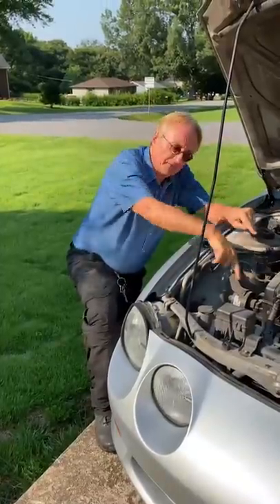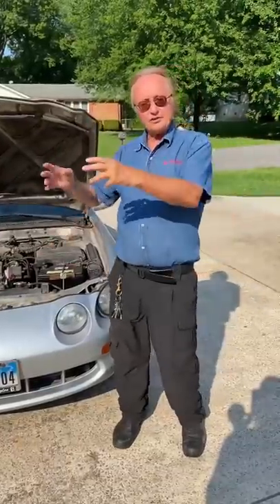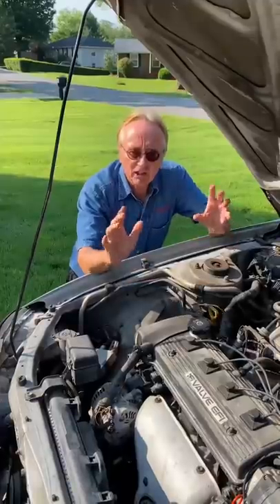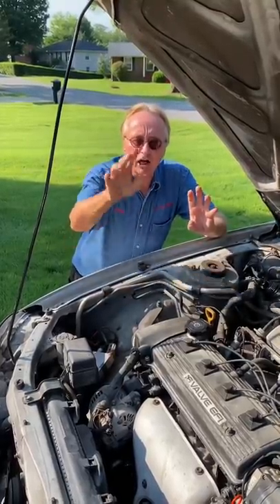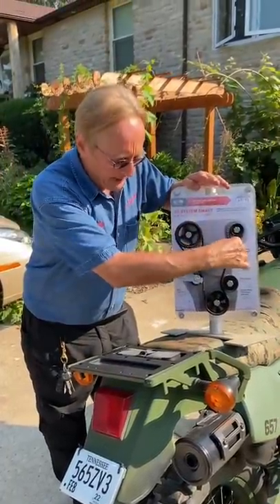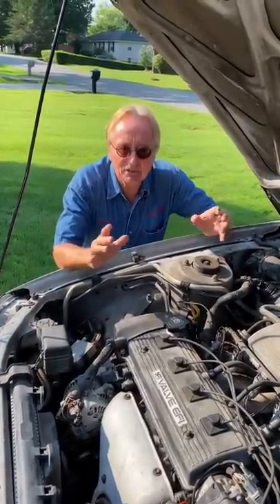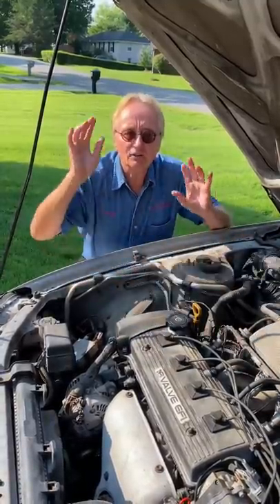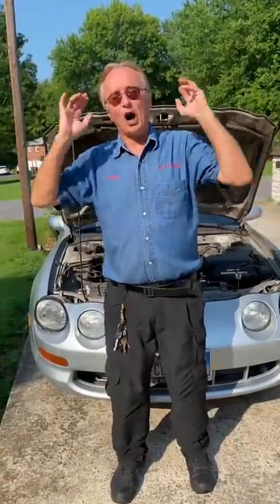If You Car Sounds Like This Stop Driving and Pray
If You Can Sounds Like This Stop Driving and Pray

⬇️Scotty’s Top DIY Tools:
1. Bluetooth Scan Tool
2. Mid-Grade Scan Tool
3. My Fancy (Originally $5,000) Professional Scan Tool
4. Cheap Scan Tool
5. Dash Cam (Every Car Should Have One)
6. Basic Mechanic Tool Set
7. Professional Socket Set
8. Ratcheting Wrench Set
9. No Charging Required Car Jump Starter
10. Battery Pack Car Jump Starter